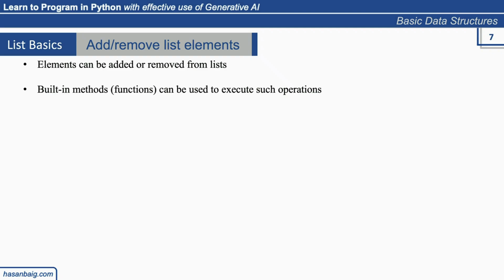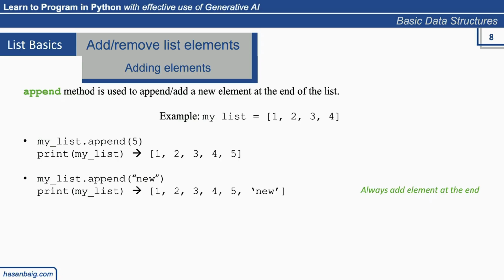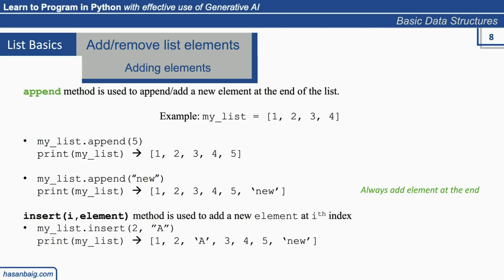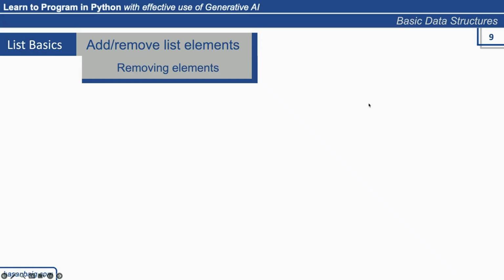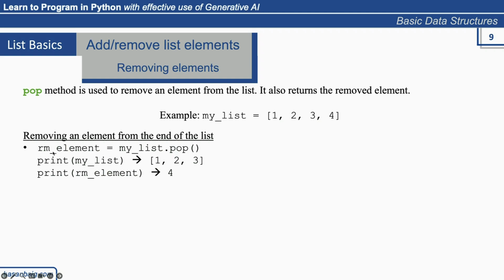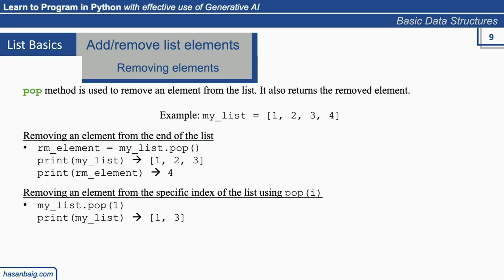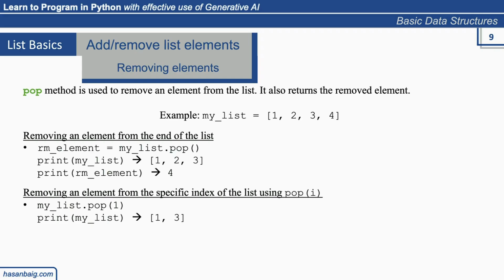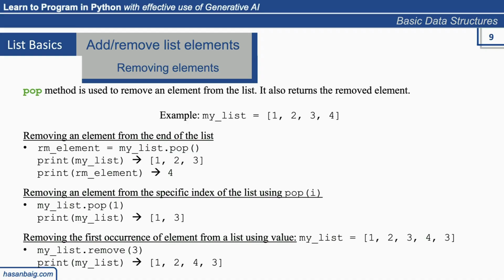55. Adding and removing list elements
How to add and remove elements using multiple ways.